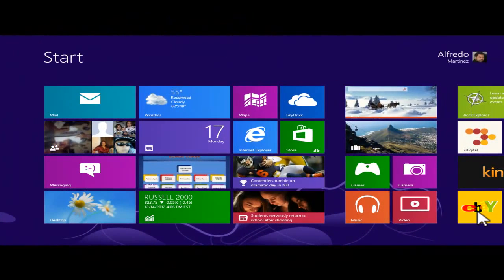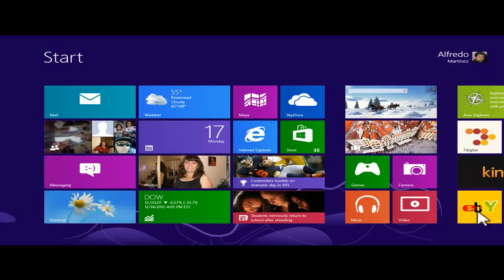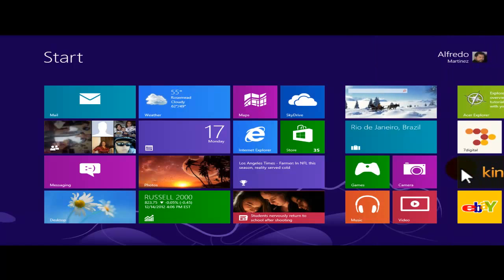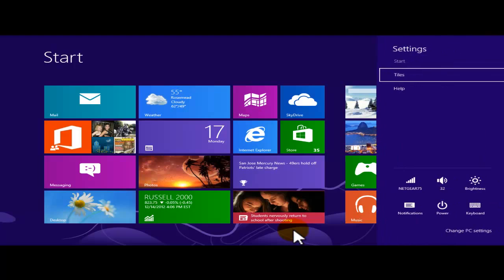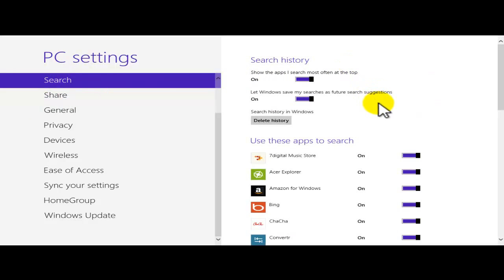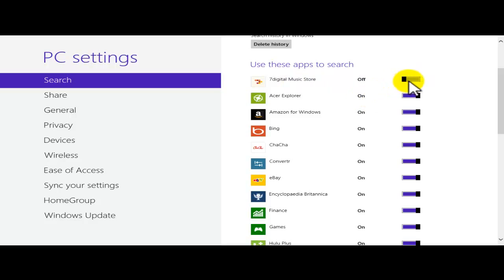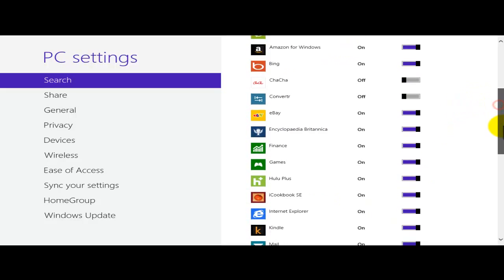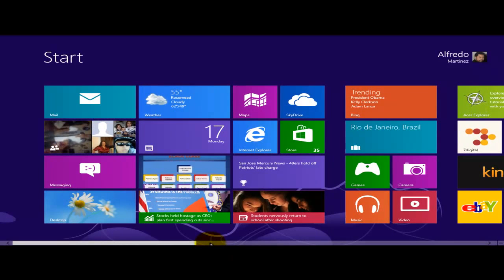Day 8-3 Setting Wich Apps to Use for Searching